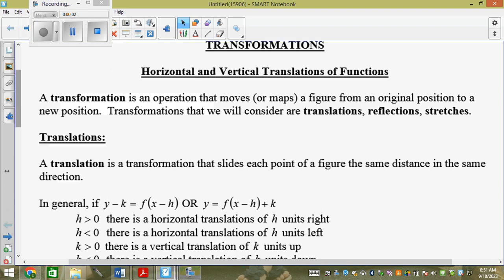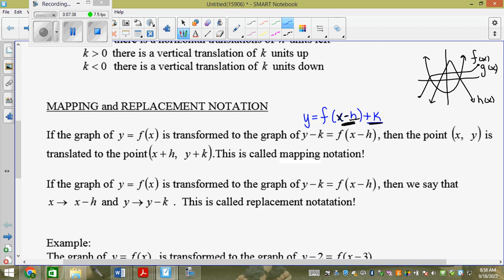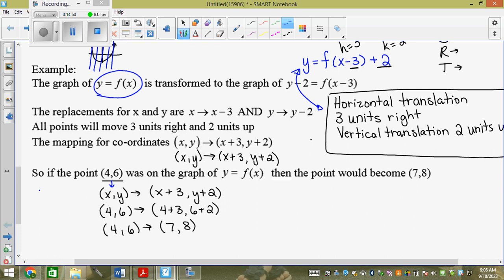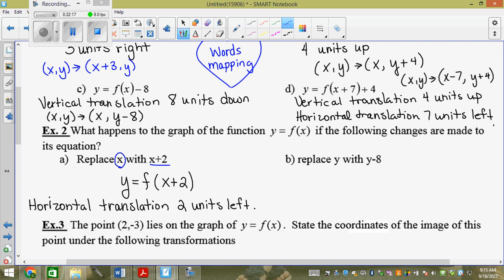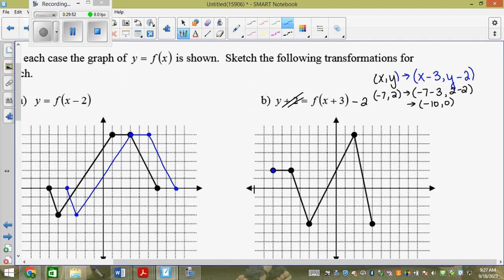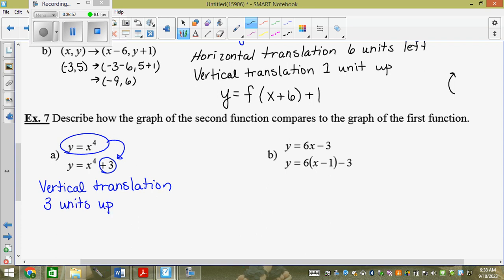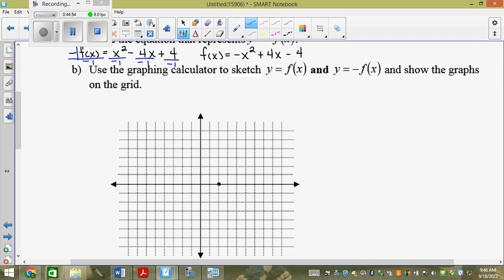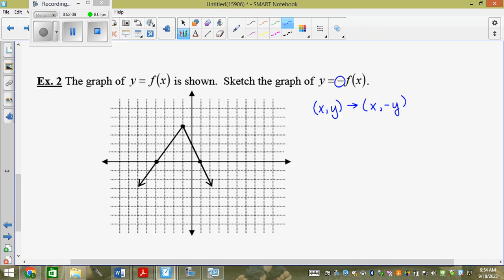September18 vertical and horizontal translations and reflections part 1